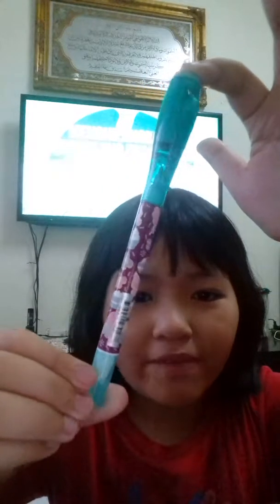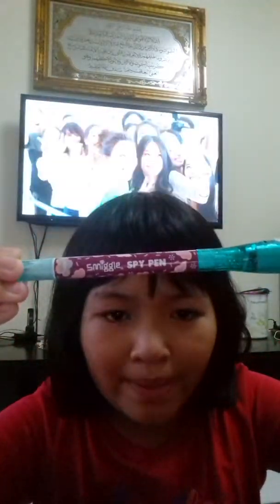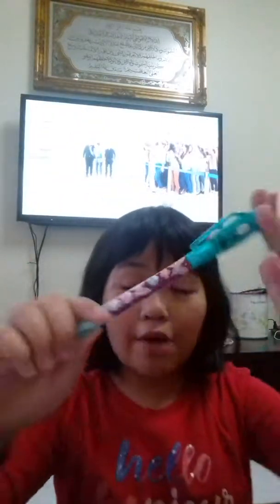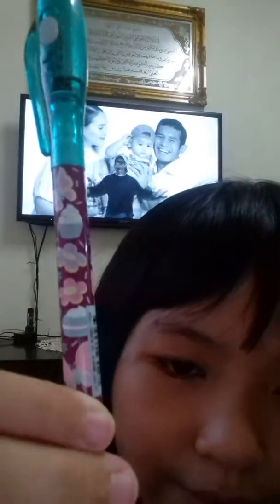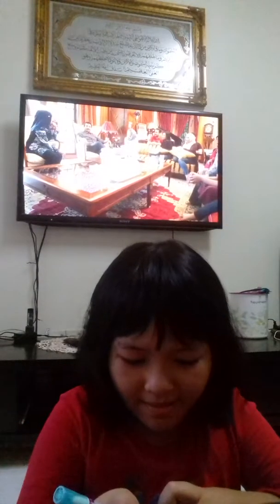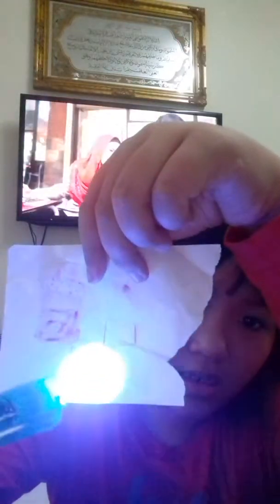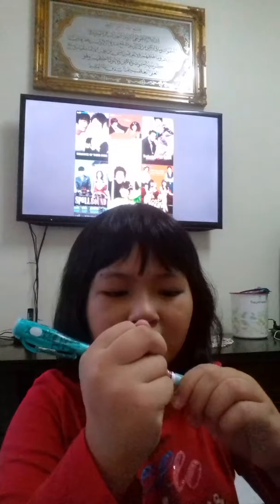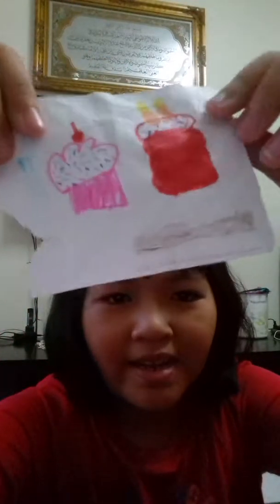Smiggle spy pen!!😀😁😇